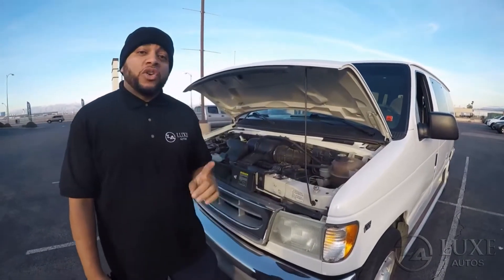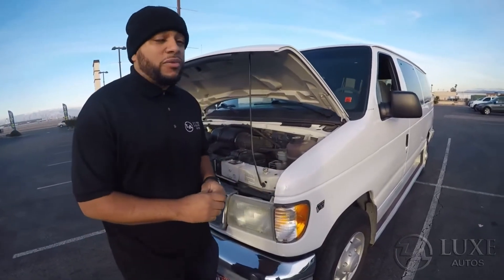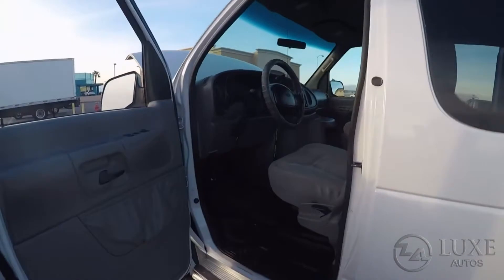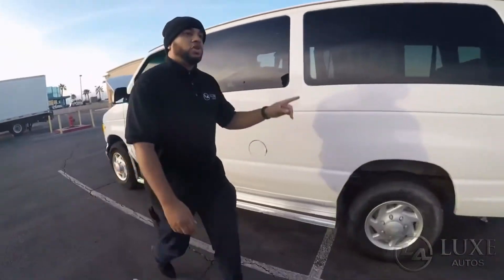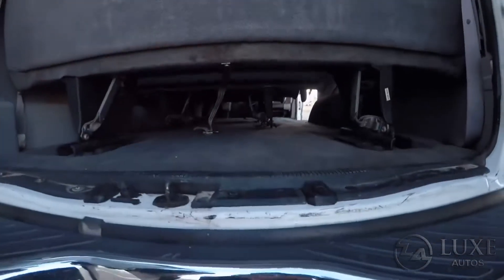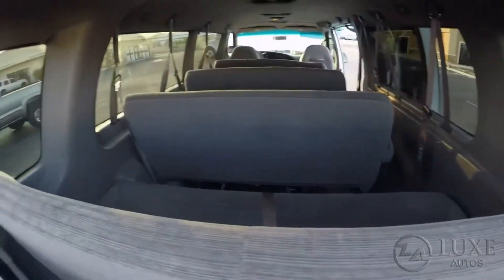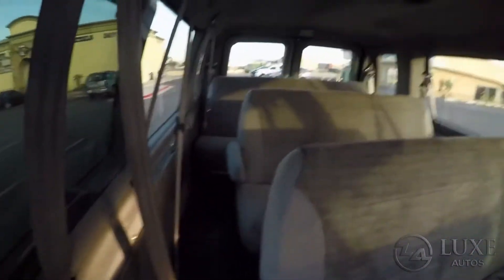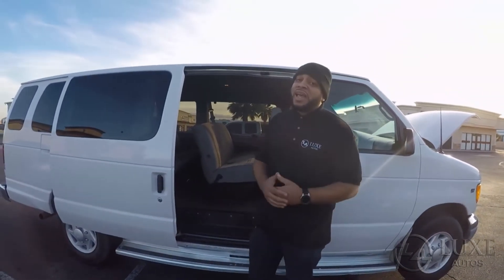2002 Ford 350 V10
15 Passenger Ford 350. Low miles for the year! Make us an offer today!